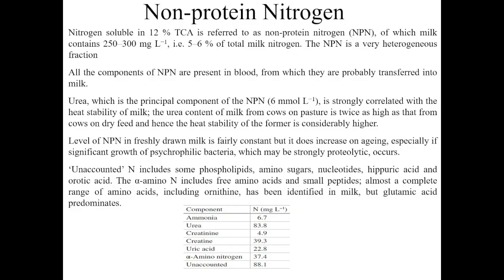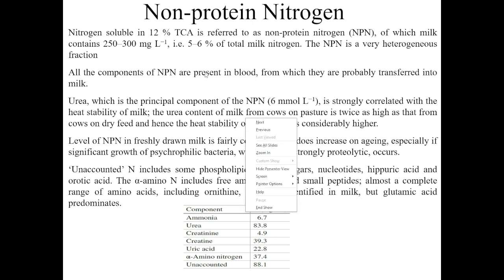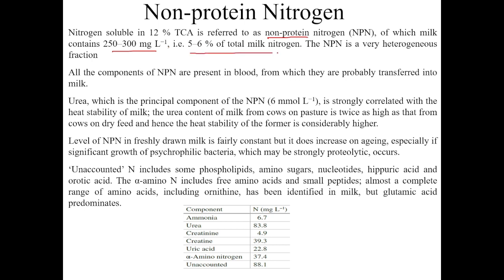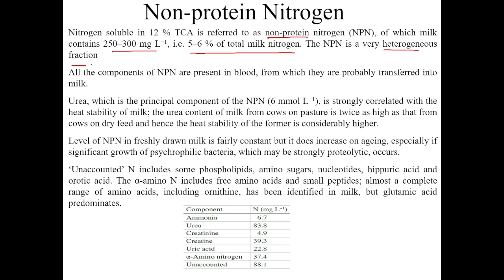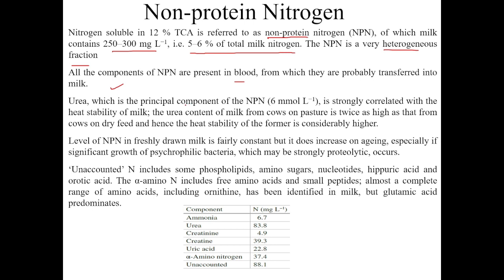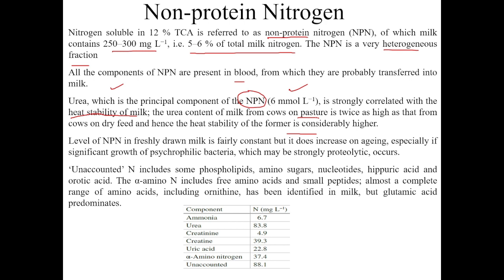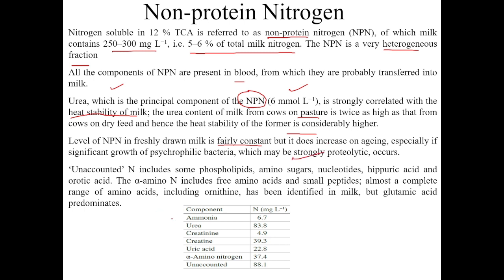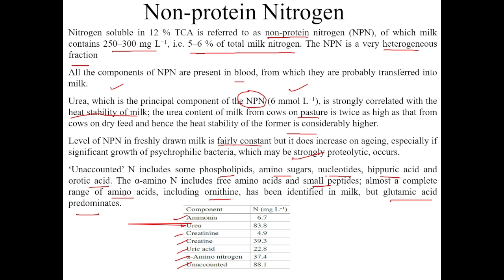Non Protein Nitrogen in milk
Title:
Non-Protein Nitrogen in Milk | Understanding Dairy Chemistry
Dive into Dairy Chemistry: Non-Protein Nitrogen in Milk Explained
Dairy Chemistry 101: Unveiling Non-Protein Nitrogen in Milk
Description:

🐄 Welcome to Dairy Chemistry, where we unravel the secrets of what makes milk truly fascinating! In this video, we delve into the intriguing realm of Non-Protein Nitrogen (NPN) in milk and its significance in dairy chemistry.

🔍 Key Topics Covered:

🥛 Definition and role of Non-Protein Nitrogen in Milk
🧪 Different forms of NPN and their implications
📊 The impact of NPN levels on milk quality
🤔 Why is Non-Protein Nitrogen Important?
Non-Protein Nitrogen compounds play a crucial role in various dairy processes, affecting everything from milk composition to processing outcomes. Understanding these nuances is essential for anyone passionate about dairy chemistry or involved in the dairy industry.

📢 Share Your Thoughts:
Have questions or insights about Non-Protein Nitrogen in milk? Your input enriches our community's knowledge!

Thank you for being part of the Dairy Chemistry community! 🐮✨